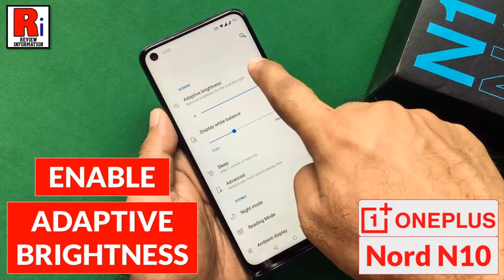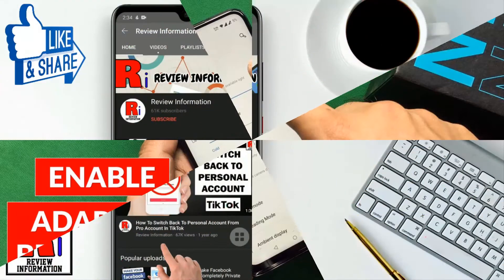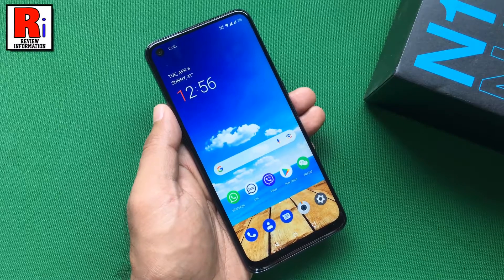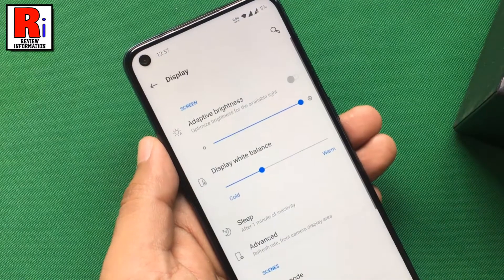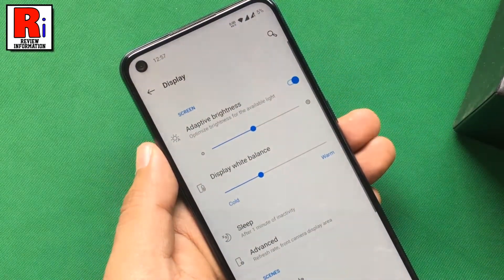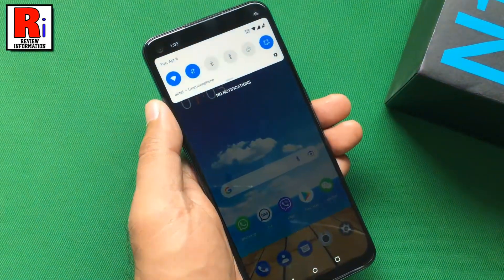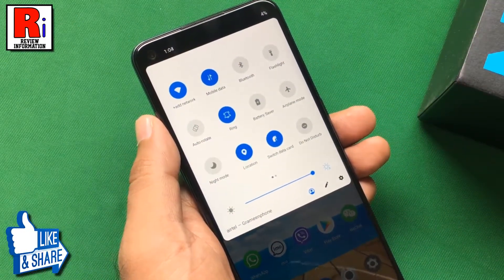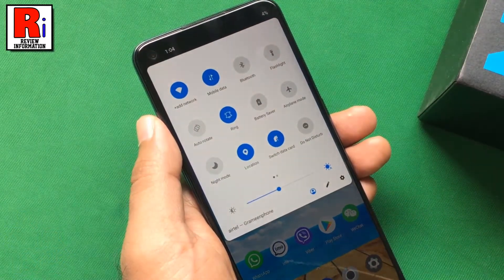How to Enable Adaptive Brightness in OnePlus Nord N10 (2 Methods)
In this video I will show you, How to Enable Adaptive Brightness in OnePlus Nord N10.